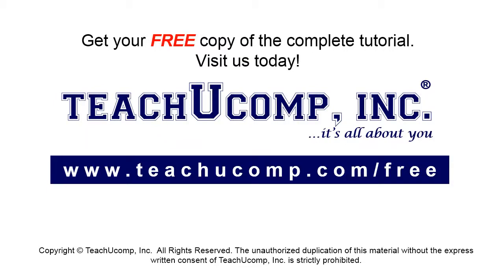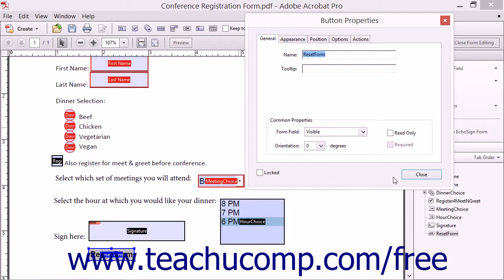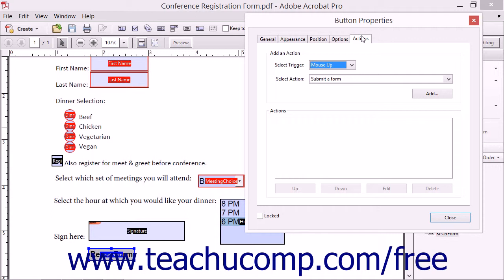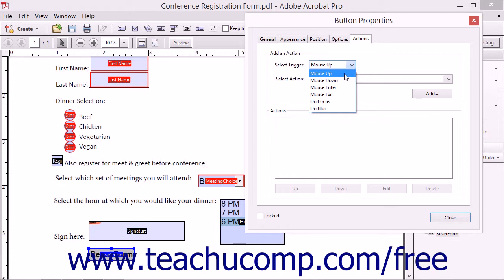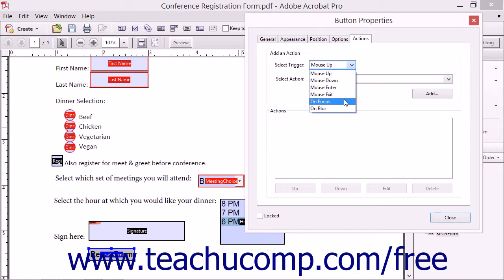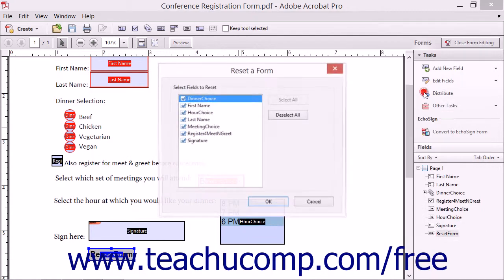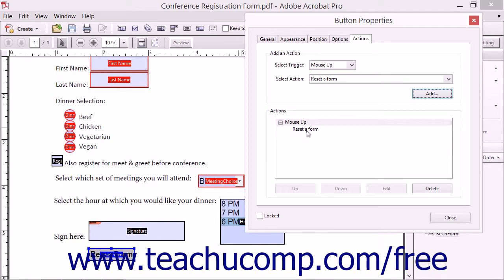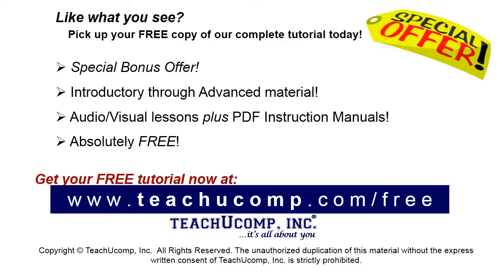Actions Properties of Form Fields - Adobe Acrobat XI Training Tutorial Course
Learn about Actions Properties of Form Fields in Adobe Acrobat XI Visit us today!